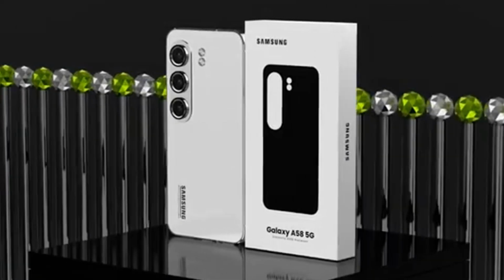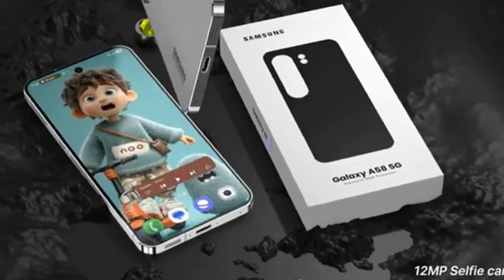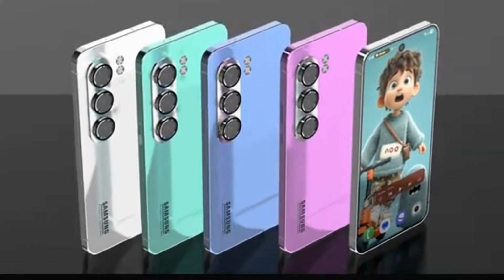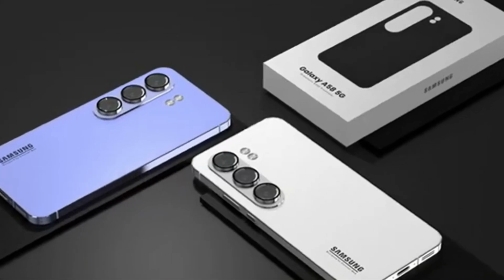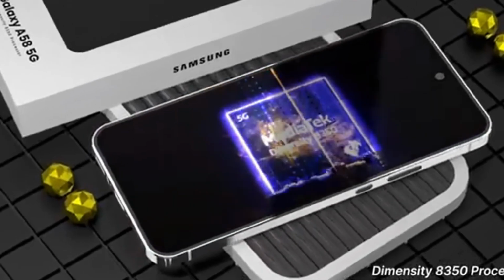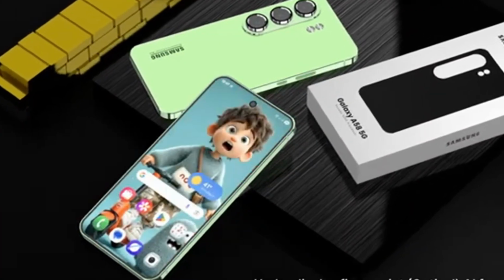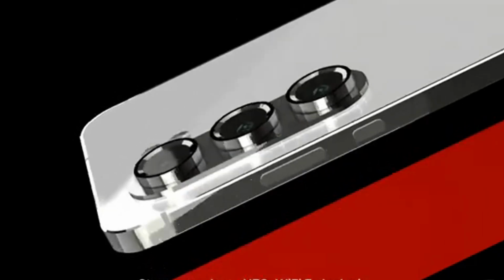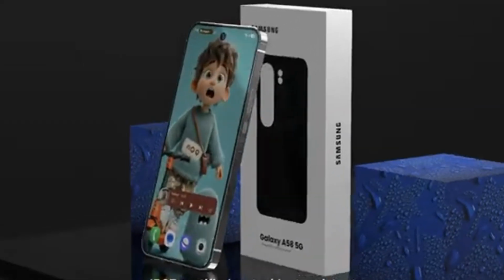Samsung Galaxy A58 5G FIRST IMPRESSIONS – Big Battery, Big Upgrade!